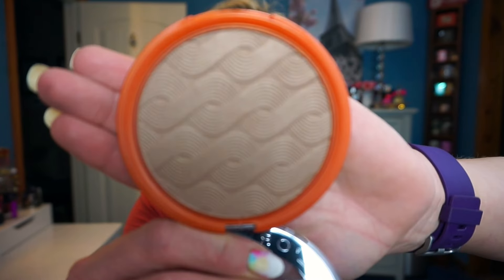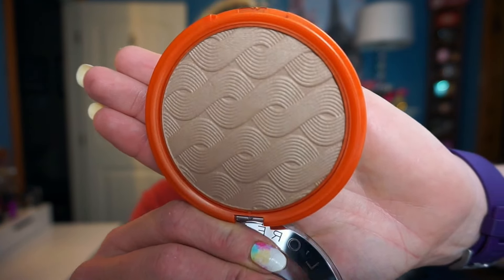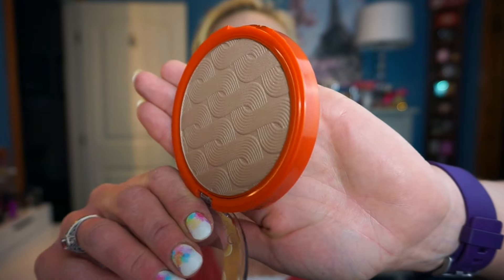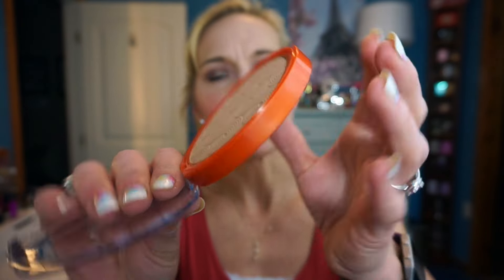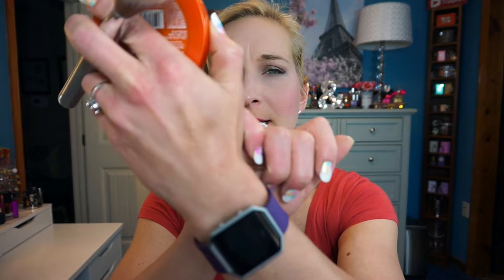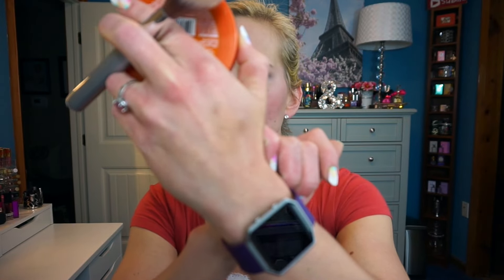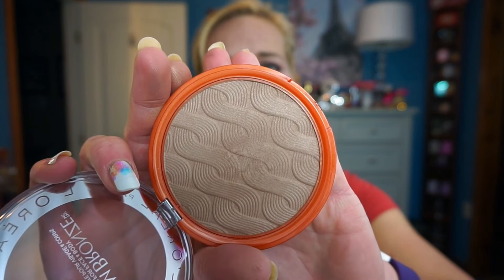NEW L'oreal Glam Bronzer-Summer 2016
The L'oreal Glam Bronzer seems like it will be a great all in one bronzer. I think it leans a little orange but not too bad. What do you think of the L'oreal Glam Bronzer?